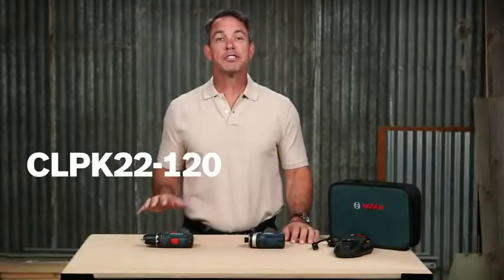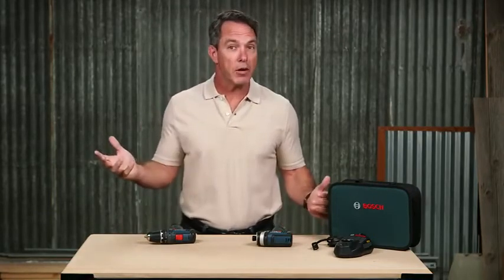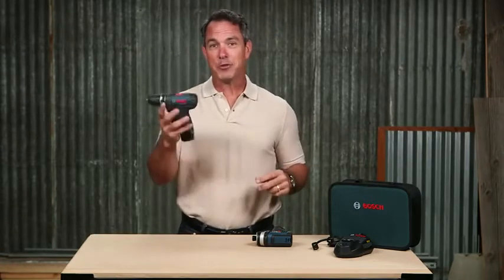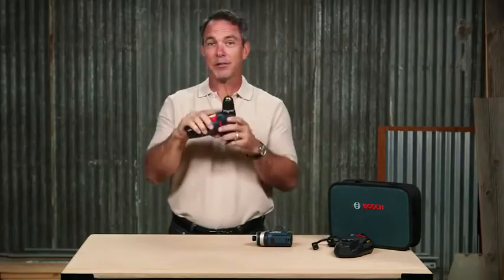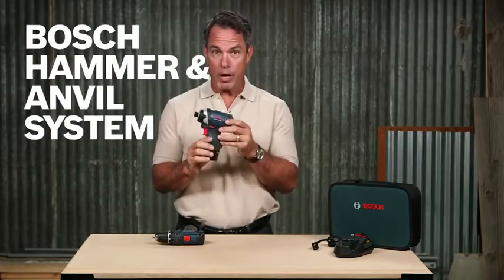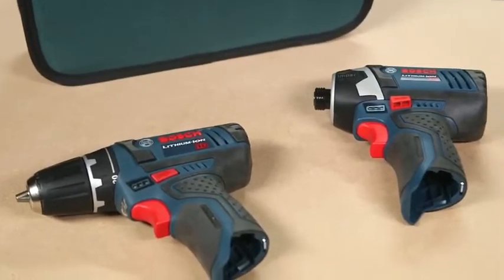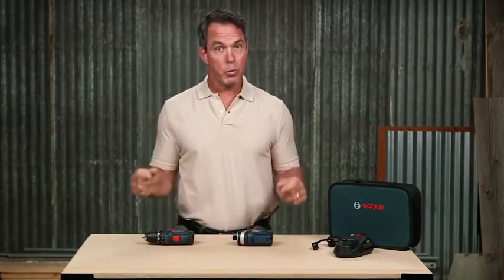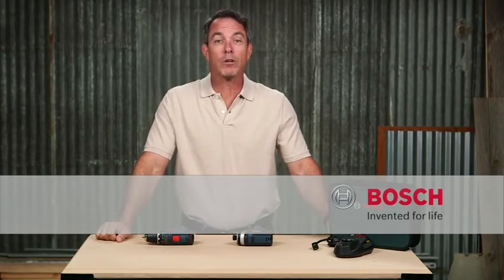Bosch Power Tools Combo Kit CLPK22-120 - 12-Volt Cordless Tool Set (Drill/Driver and Impact Driver)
Bosch Power Tools Combo Kit CLPK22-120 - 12-Volt Cordless Tool Set (Drill/Driver and Impact Driver) with 2 Batteries, Charger and Case
Link to buy

POWER: This Bosch drill kit includes a powerful 12 volt drill driver with up to 1, 300 RPM and a 12 volt driver with up to 2, 600 RPM

COMPACT: The lightweight design of the PS31 2A drill driver is ideal for easy handling in overhead operations and tight spaces and the PS41 2A impact driver offers the precision of variable speed, a light body, and a short head length

CONTROL and VISIBILITY: The Bosch cordless drill is easy to handle in tight, narrow spaces, and three integrated LED lights mounted around the head of the driver enable high performance in low light settings

DURABILITY: Robust and compact with lightweight design, the drill impact driver combo kit is built to last and backed by a three year protection plan

CONVENIENT: Drill kit includes: 12V Max 3/8 Inch Drill Driver (PS31); 12V Max Impact Driver (PS41); 2 batteries, 30 minute charger and soft carrying case

Product description
Bosch introduces another essential and practical piece for your power tools collection with our 12 Volt 3/8 Inch, Two Tool Drill Kit featuring a Power Drill and Impact Driver. Experience our premium performance to size ratio or power to weight ratio (PS31), which allows for accuracy and precision and PS41 impact driver, which has the shortest head length in its class for compact applications. Keep the power for drilling and fastening needs. Perfect for a mechanical technician, plumber, electrician, DIY projects, and overall professional use. Our cordless drill set, CLPK22 120 (PS31 and PS41), have professional grade power at an incredibly light weight around two pounds. These performance to weight ratio drills make a great tool solution for electricians, plumbers or contractors for ideal over the head drilling or driving. The PS41 has a short head length and powerful torque, meaning this small but mighty unit can be the primary go to tool for the most professional screw driving, removal or drilling applications. The drill kit includes one (1) 12V 3/8" Power Drill Driver (PS31), one (1) Impact Driver (PS41), two (2) 12V lithium ion batteries, one (1) 12V charger (BC330), and one (1) contractor or carrying bag. Perfect for screw driving, screw removal, drilling applications, overhead drilling, and contractors. This drill driver and impact driver drill set combo has two speeds: 0 350 RPM and 0 1, 300 RPM and 20+1 clutch settings for the PS31 and 0 2, 600 RPM for the PS41. This permits users to make precise torque adjustments for accurate screw driving and drilling. The streamlined drills fit into tight workspaces, with a seven (7) inch head length (PS31). The short length combined with manageable two (2) pound body makes easy packing and jobs in tight spaces with the advanced LED lights for improved visibility especially overhead.